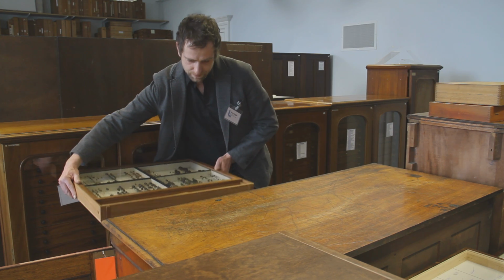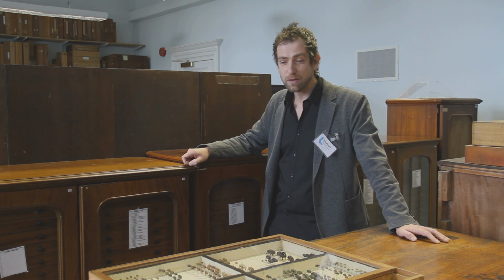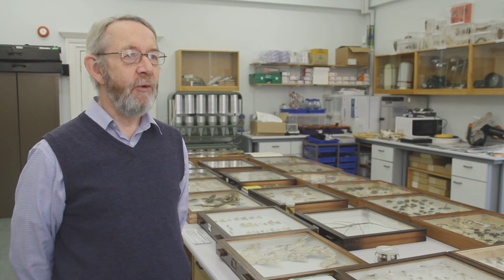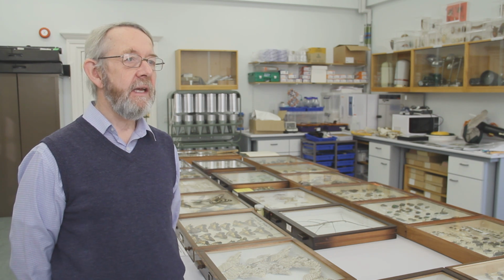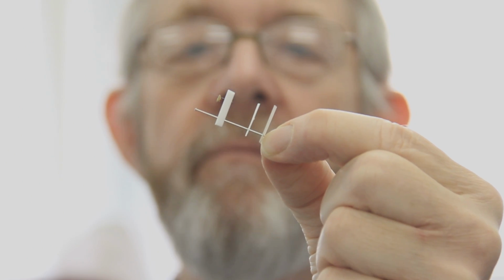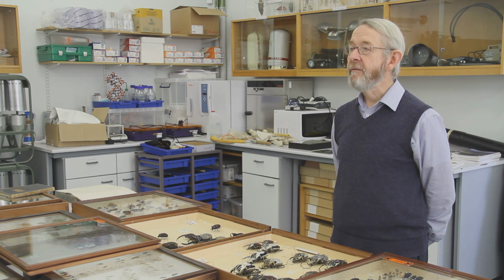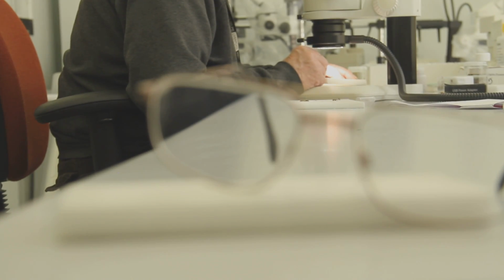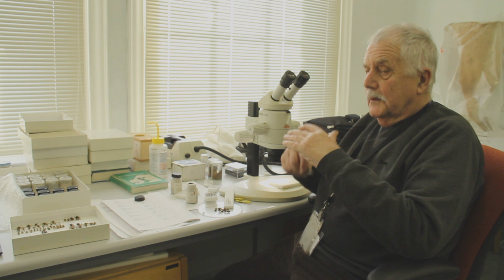Butterflies, Moths and Beetles Documentary